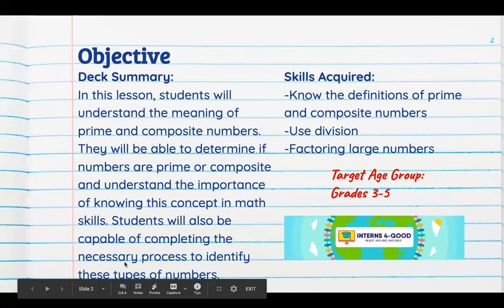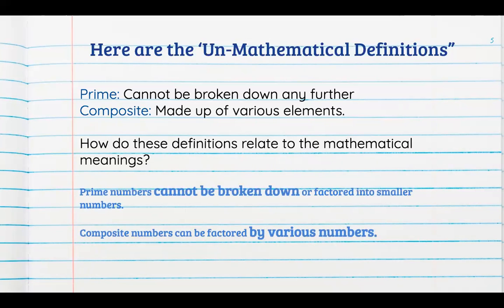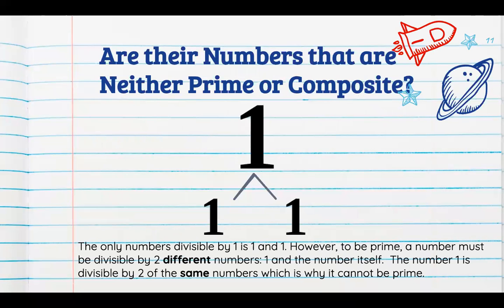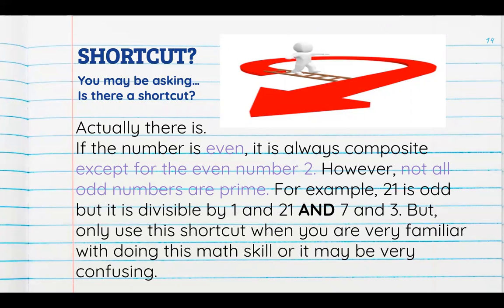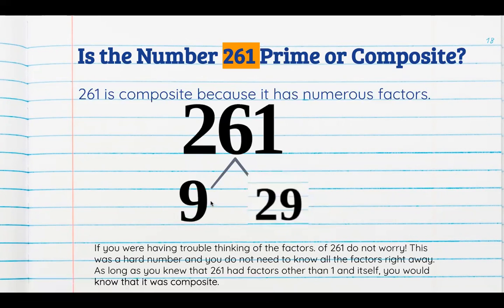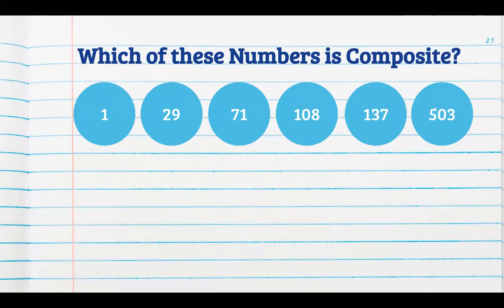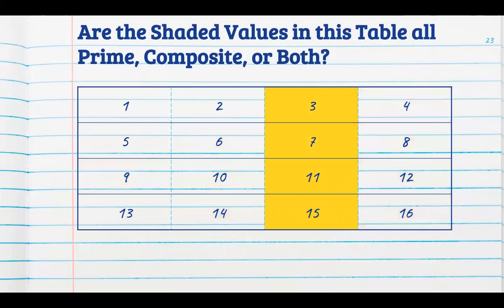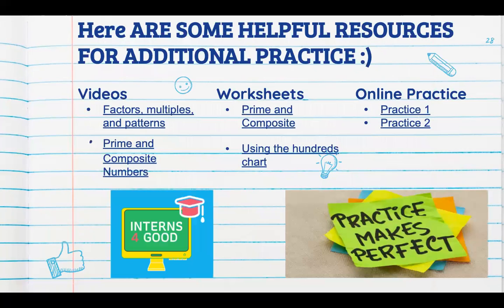Prime and Composite Numbers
In this lesson, students will understand the meaning of prime and composite numbers. They will be able to determine if numbers are prime or composite and understand the importance of knowing this concept in math skills. Students will also be capable of completing the necessary process to identify these types of numbers.